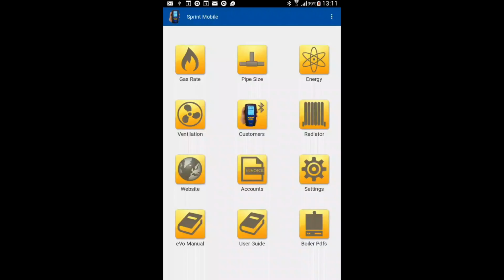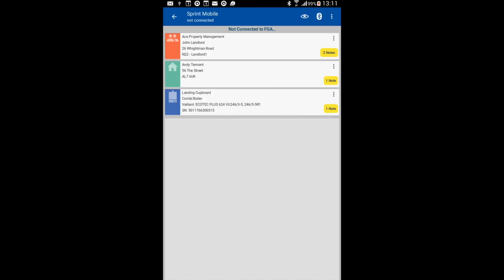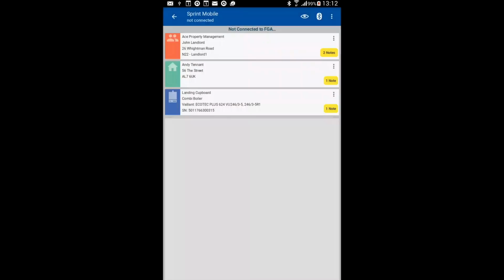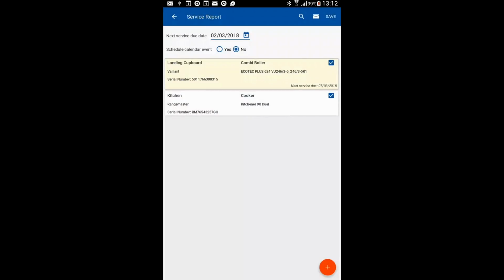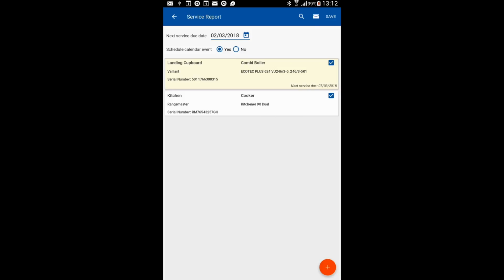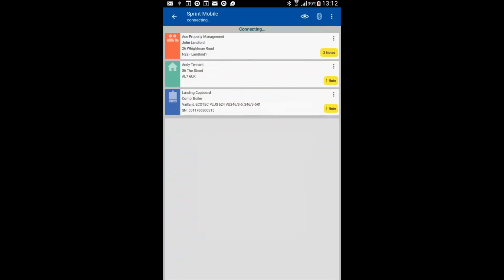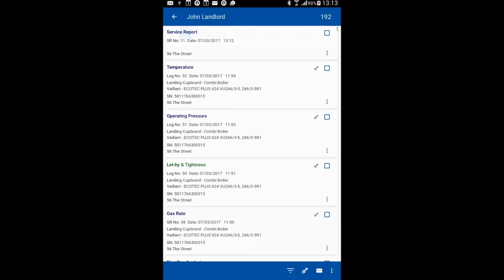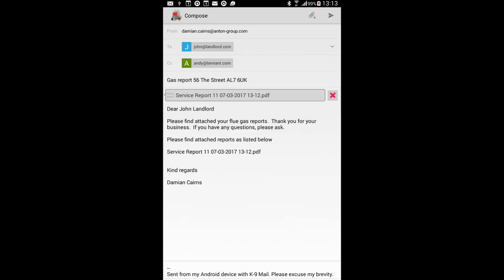Create and email a Service Report to remind your clients when their appliance is due annual service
Impress your customers by sending them a personalised report on when their appliances are due their annual services.  You can simultaneously create reminders in your diary to ensure you get a notification of services that are due shortly so you've got time to arrange it with your customer well in advance.  Don't leave it to chance that you'll get that lucrative repeat annual service work, your customers will love the reminders too.